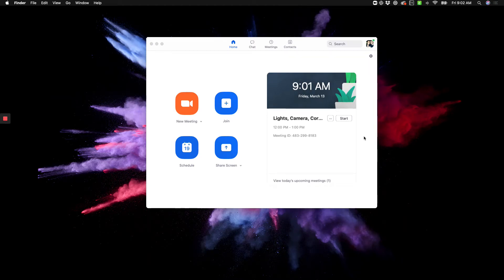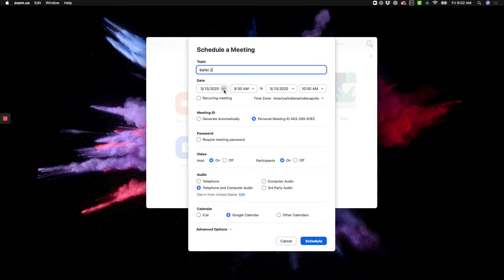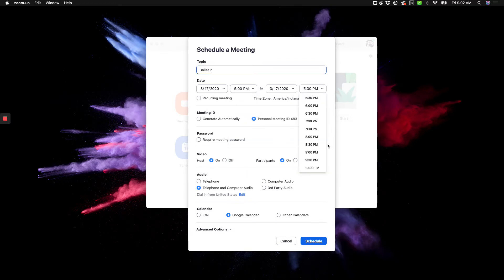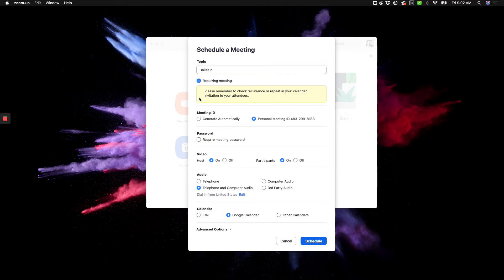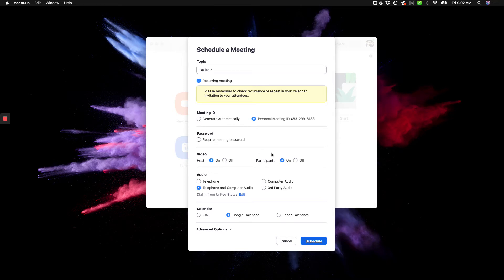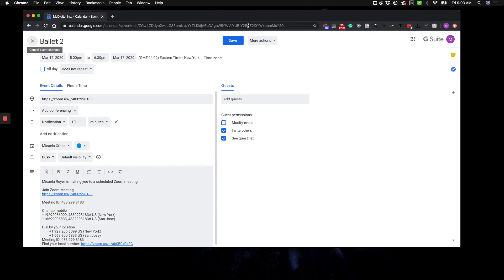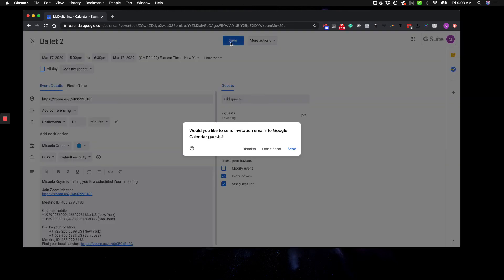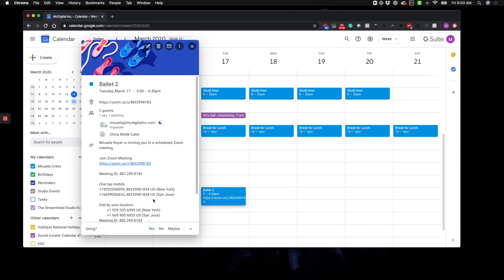How to schedule your classes on Zoom - Dance Teachers Guide to Zoom